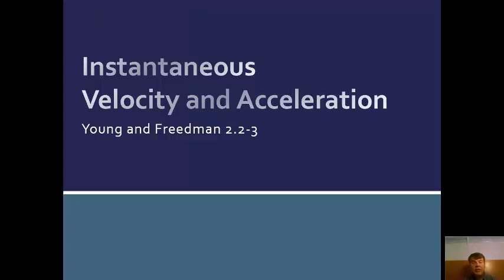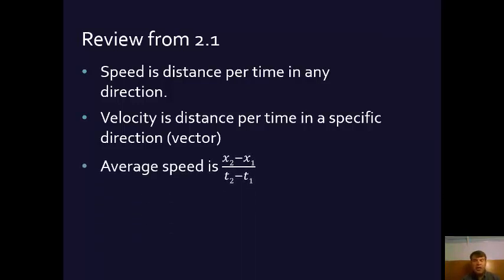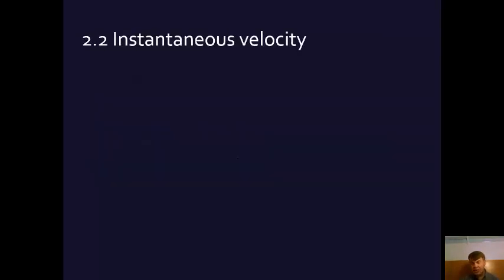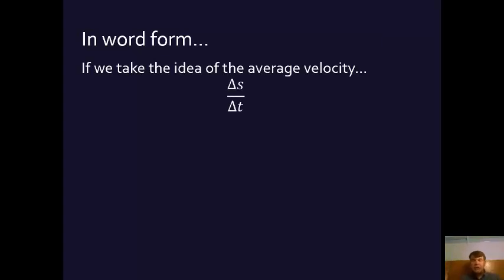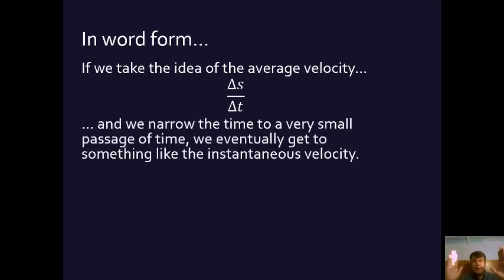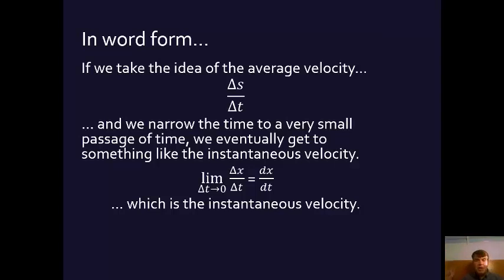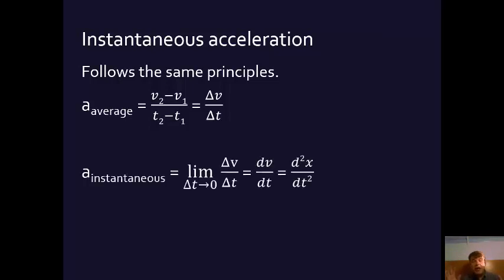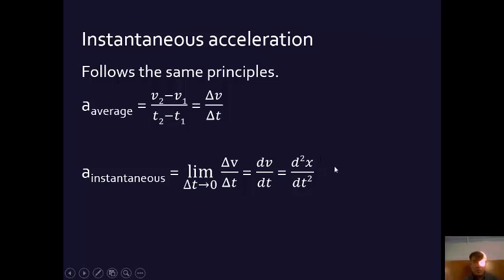2.2-3 Instantaneous Velocity and Acceleration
A 7 minute video on instantaneous velocity and acceleration (in contrast to average velocity and acceleration). Relates to Young and Freedman's University Physics